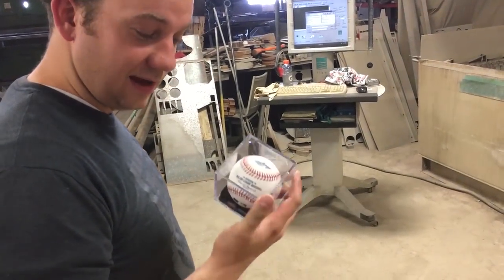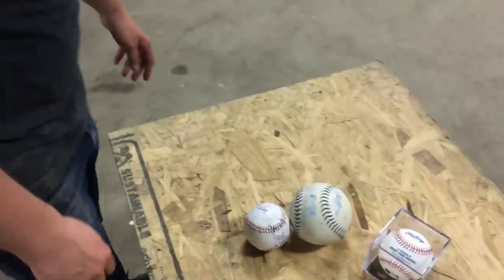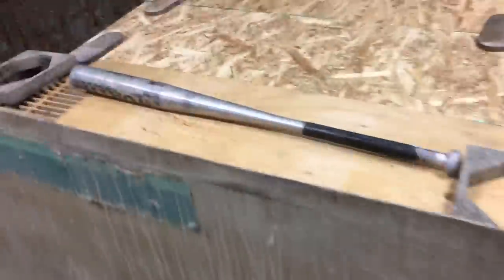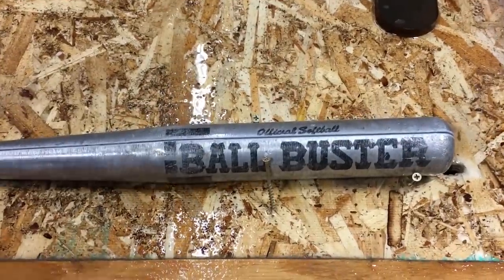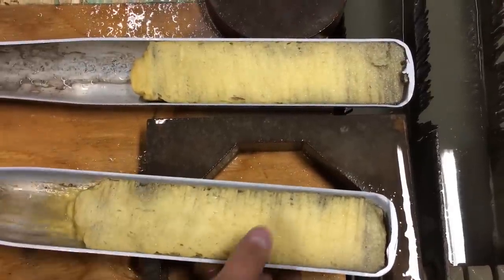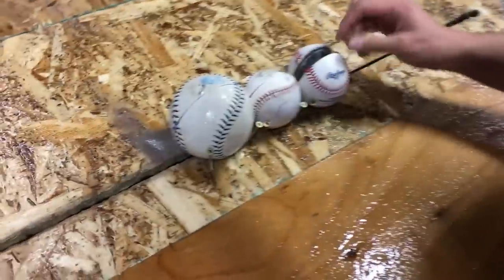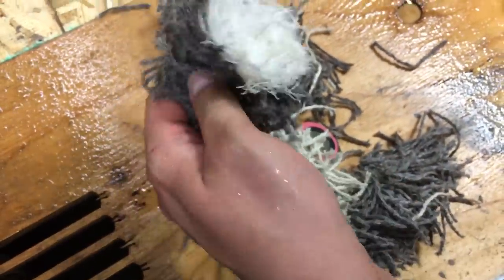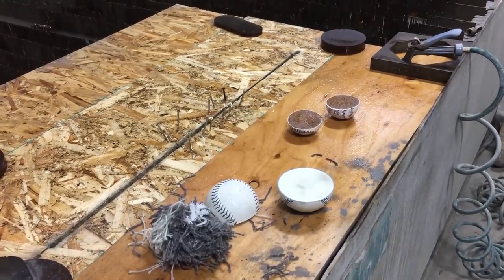$1 Baseball vs $30 MLB Baseball vs Waterjet at 60,000 PSI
First we cut a metal baseball bat, then we cut a softball, an official MLB baseball (trust me its real) and a baseball autographed by some girl.

Which did you find most interesting?

I just heard about this new site called Book Face. like us now!

When Mitchell remembers, sometimes he posts things on Instagram, show some love, but not too much.

If you have something cool that we haven't cut before, you should send it to us now!!!

Waterjet Channel Babes
USA

Wow, you're reading this? I pretty much never read descriptions. Hmm... let me give you some sort of fun trivia for being cool enough to read this whole thing. Did you know that Babe Ruth's top salary was only $80,000 doesn't sound like much, but adjusted for inflation its over $1 million. Trivia number 2 ... In WWII the grenade was designed to be about the same size and weight as a baseball so it could be easily thrown. the more you know.

Oh and if you liked this video or another one of our videos, don't steal them and use them somewhere else, because thats rude, then we'll have to be rude and do copyright strikes against you.